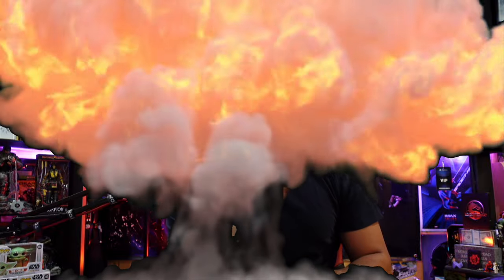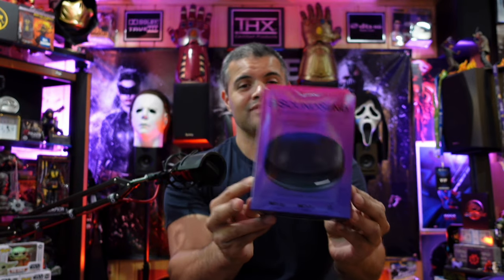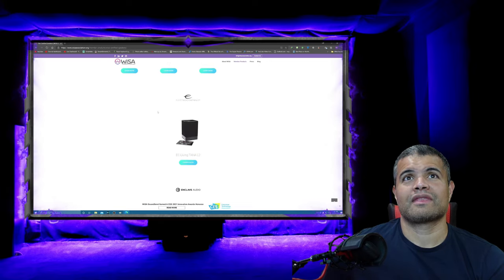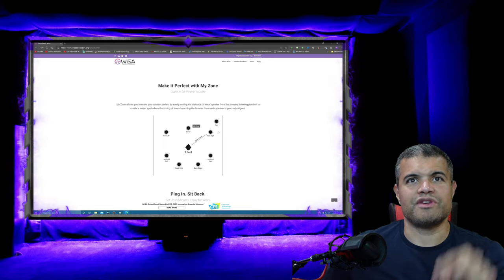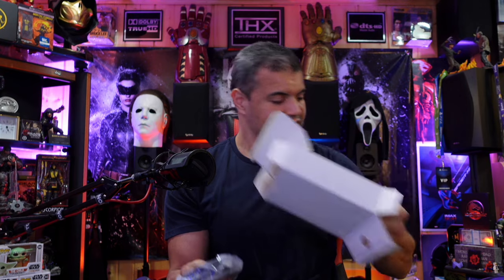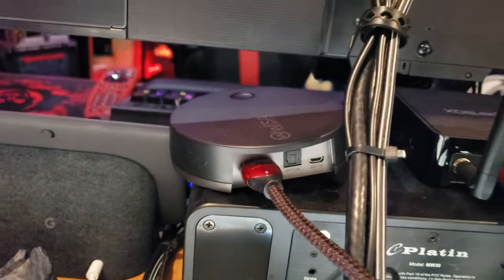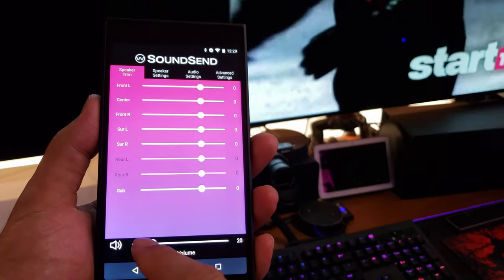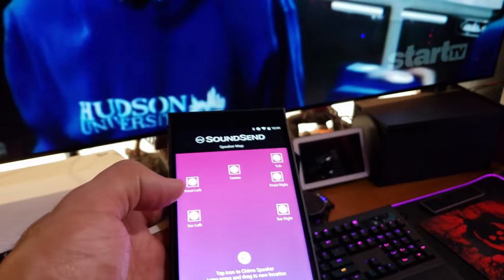WiSA's New SoundSend HDMI eARC & Optical Wireless Home Cinema Audio Transmitter! Unboxing & Set Up!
Unboxing WiSA New SoundSend Wireless Home Cinema Audio Transmitter with Dolby Atmos!

Basketball Bracket Contest!

💥💥Winner of a CES 2021 Award!💥💥

WiSA SoundSend | Wireless Audio Transmitter for All Smart TVs | Features Eight Channels of Uncompressed 24-bit 48/96 kHz Sound | Dolby Atmos Sound | Connects Automatically to WiSA-Certified Speakers (Sold Separately)

Website and more Info-

Grab one here from Amazon -

Or get now pay later with Abunda -

I'm launching a VIP Raf Gang Membership to my channel!

Get some cool badges to show your support and other perks!